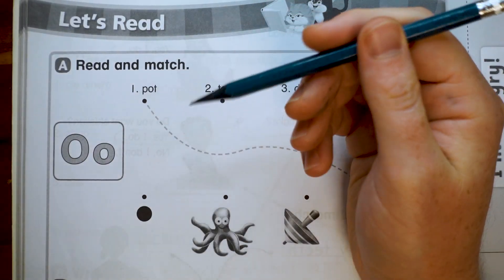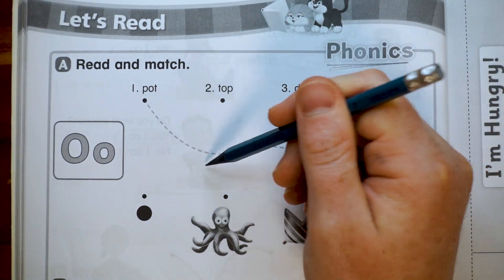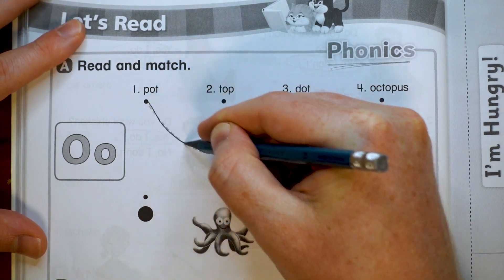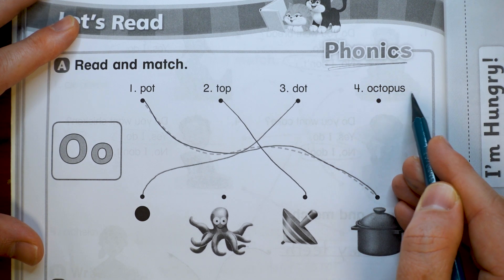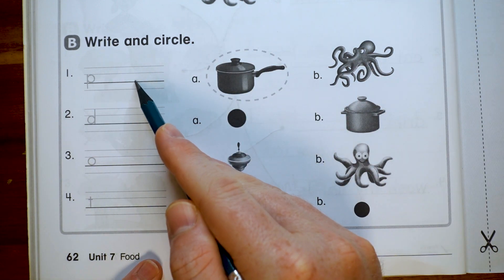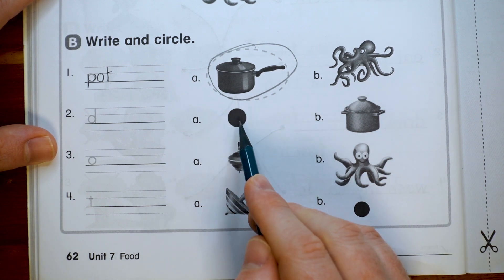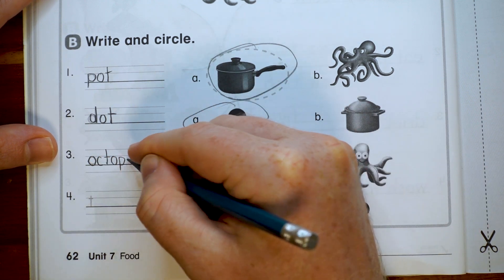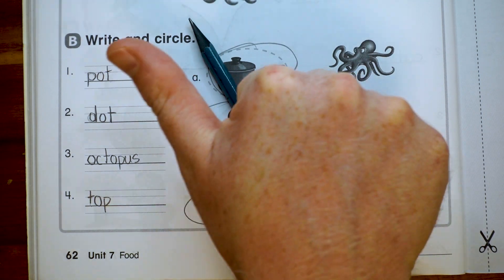LG 1 5ed WB 62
This is a review and tutorial of page 62of the fifth edition of Oxford's Let's Go 1 Workbook. It's phonics time!